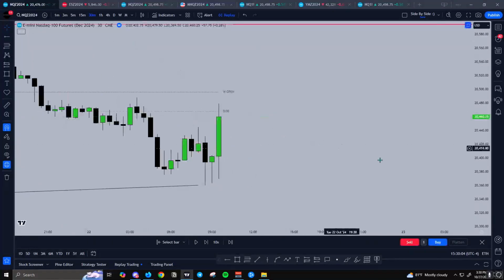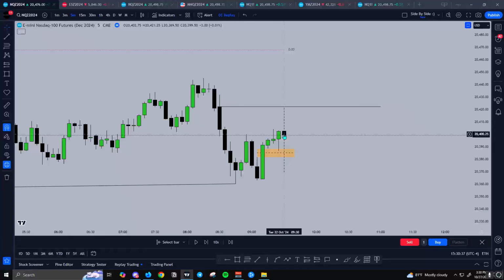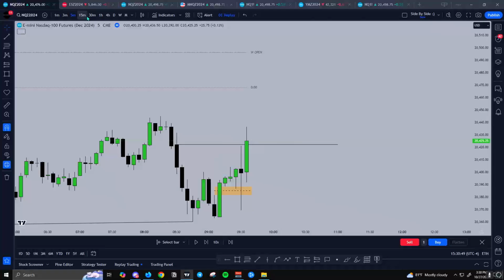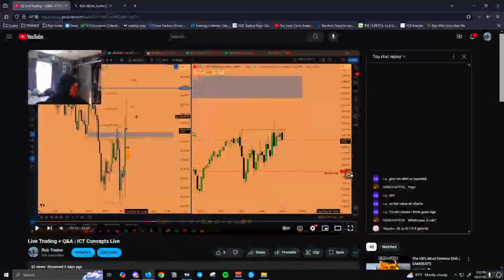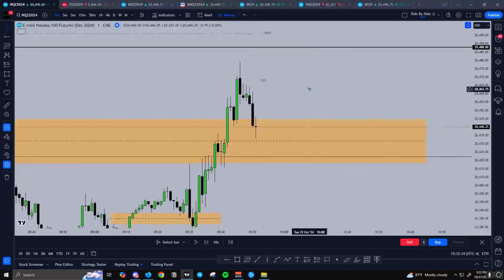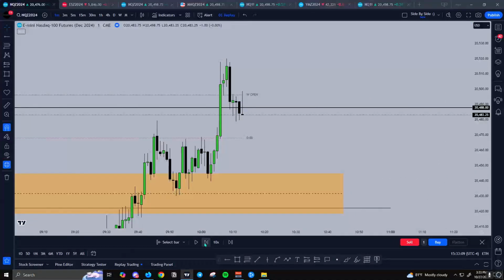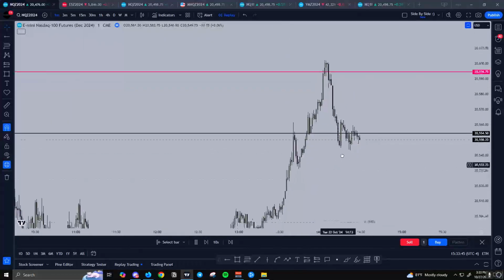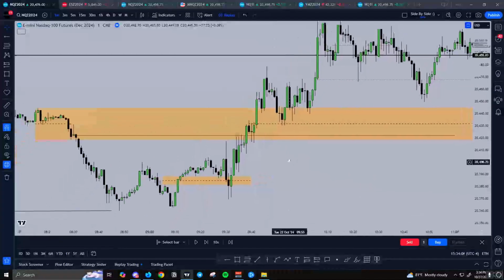Tuesday Long On Nasdaq $1100 Profit | Trade Breakdown